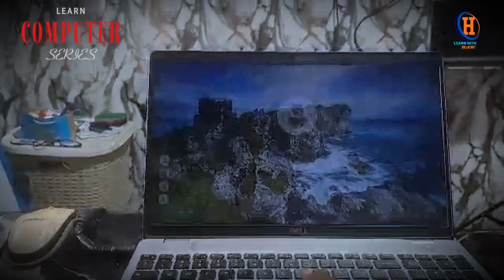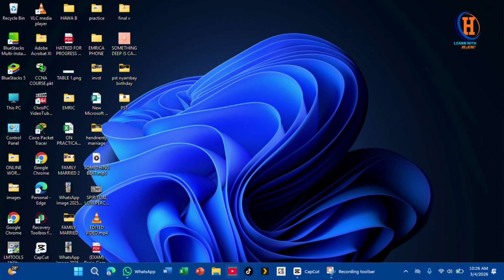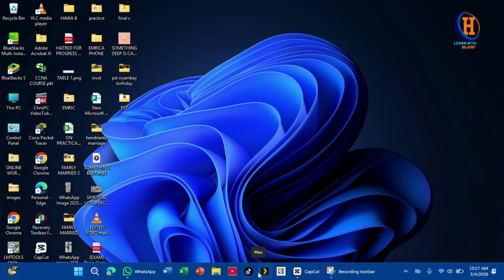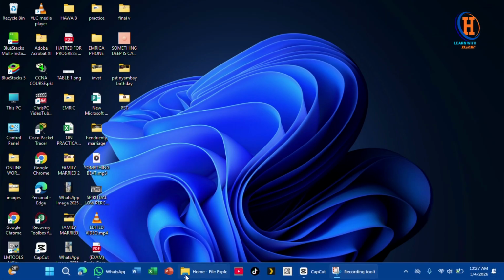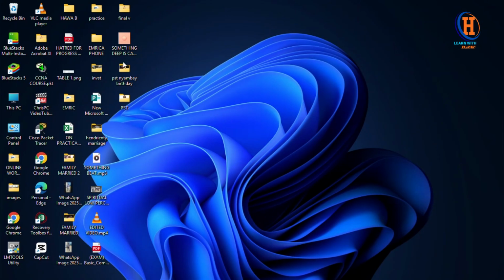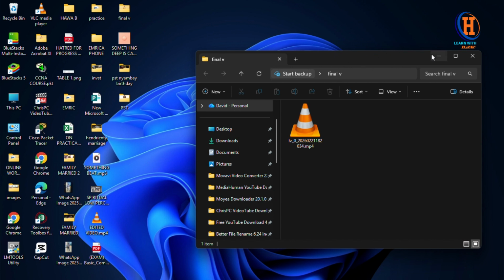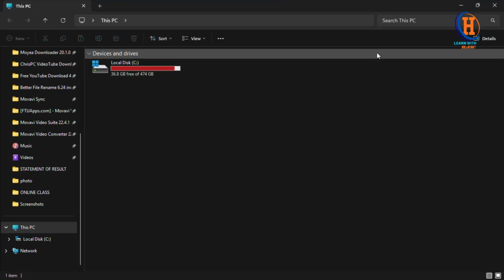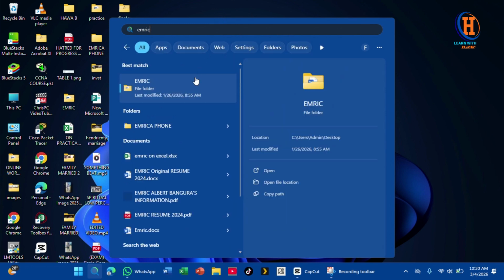GETTING STARTED WITH YOUR DESKTOP LESSON TWO 2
Learn how to move around your computer desktop.